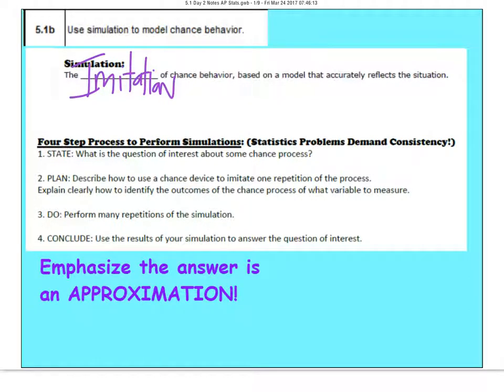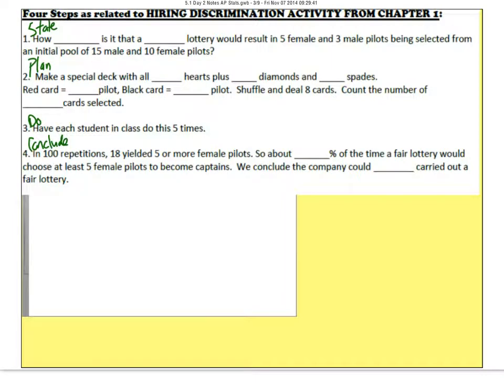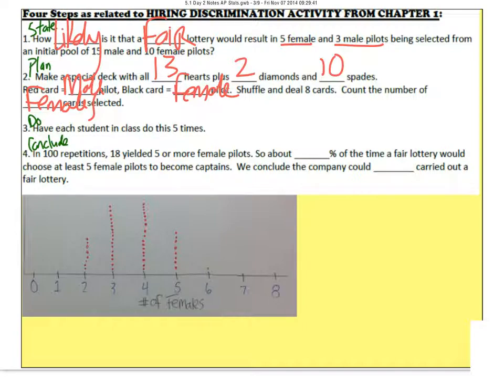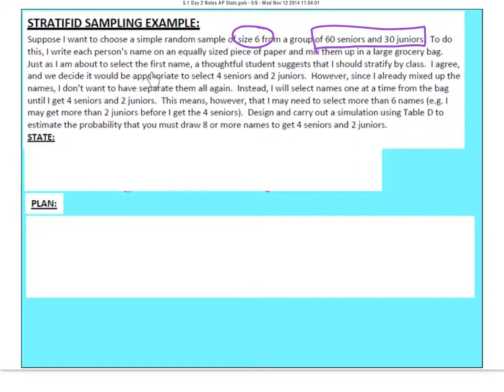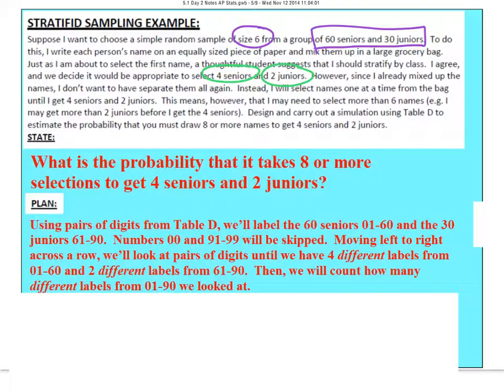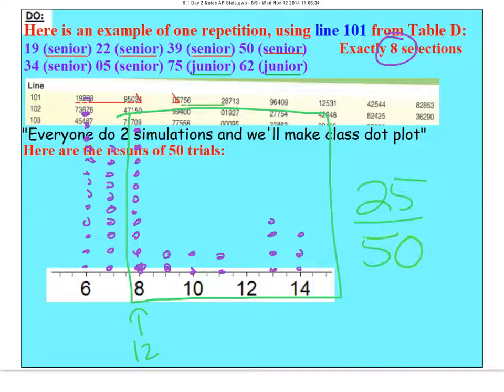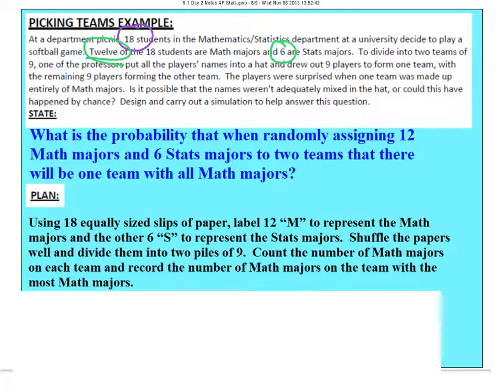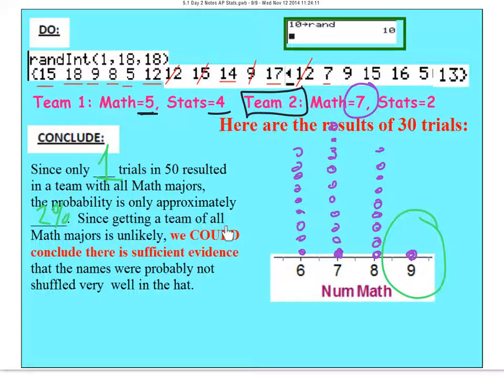5 1b AP Stats Seminar